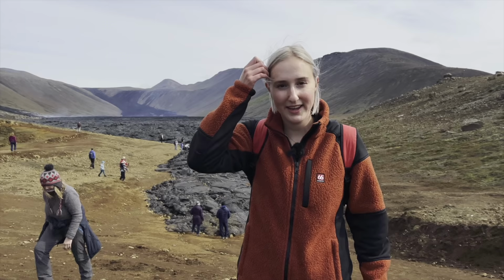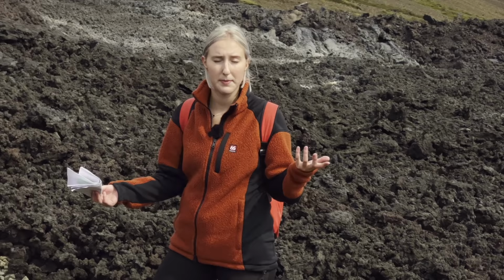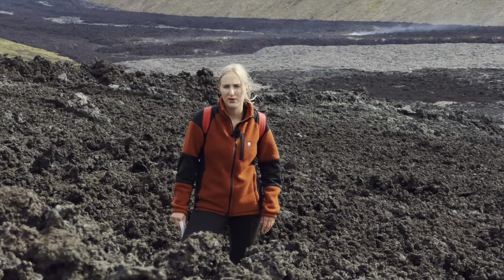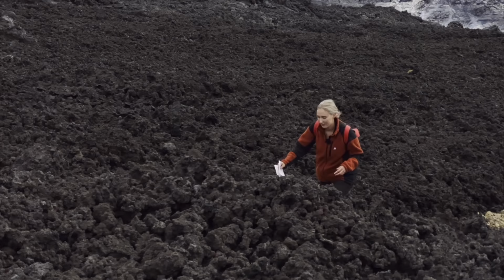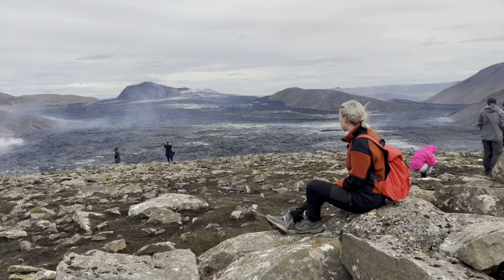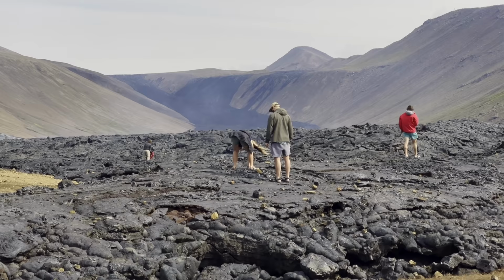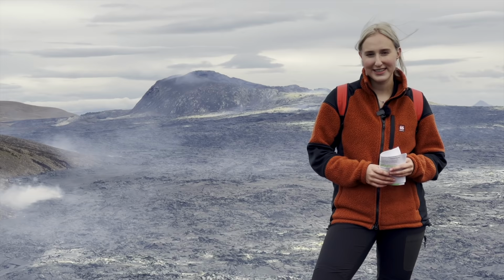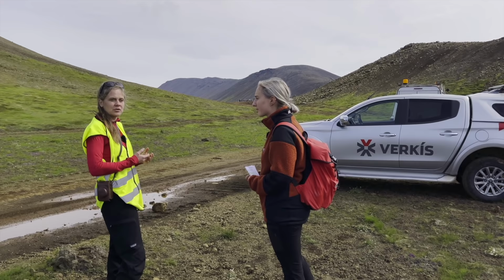RVK Newscast #121: The Sleepy Volcano & A New Era Of Lava Flow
Alina and Art return to our snoozing volcano, and witness her waking for a moment – but only to cough out a healthy mix of CO2, SO2 and fluoric acid.

The crater at Fagradalsfjall is empty and dry, with all of the lava solidified; now we just wait for the volcano to rise again from her slumber. When she is active, lava flows into Meradalir at an average rate of 7.5 cubic metres per second. The flow rate has decreased dramatically since the volcano’s “fire geyser” period back in April and May, and experts say that a new lava flow model is now in operation.

This volcano is not the only one to cause trouble in Iceland at the moment. Earthquakes and seismic activity have also been detected around Katla, located under Myrdalsjökull, and troublemaker Grímsvötn is long overdue an eruption. Thrilling volcanic times still lie ahead...

New walking tours of Reykjavík are scheduled in August with Valur and Bjartmar Alexandersson, (co-presenter of The Icelandic Perspective), as your guides. If you want to meet the guys – and Pollý – click this